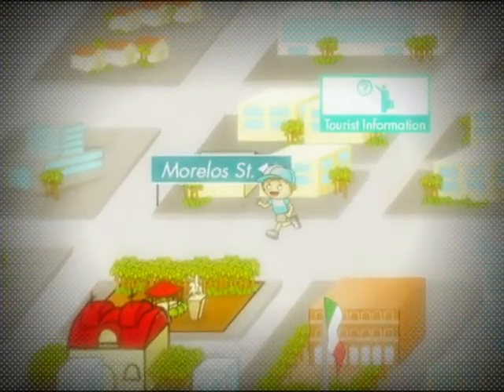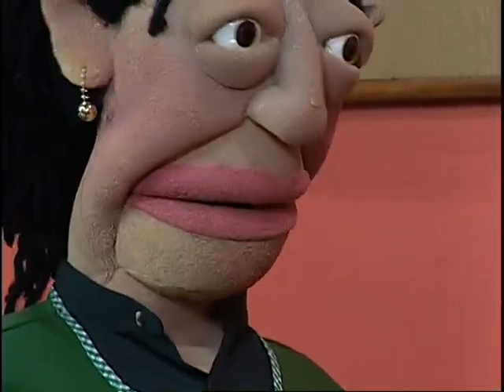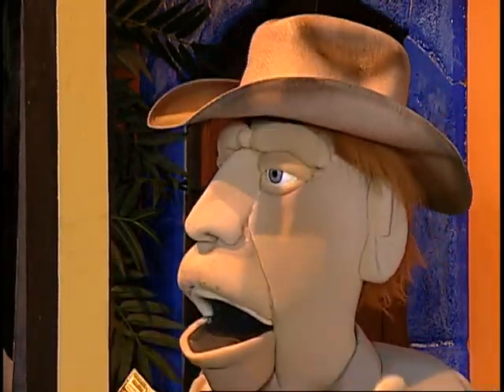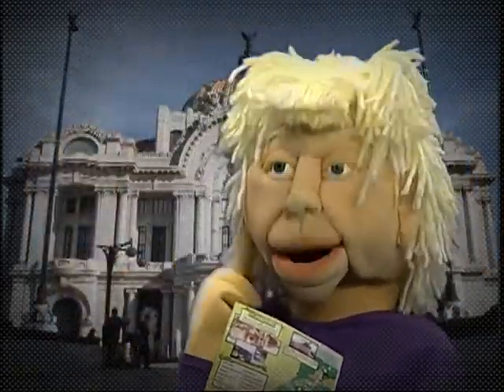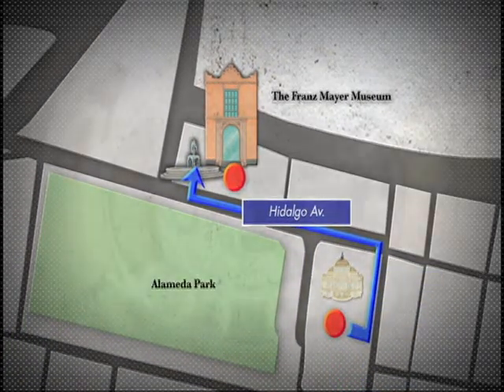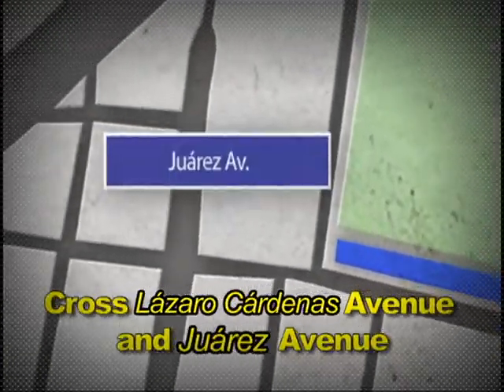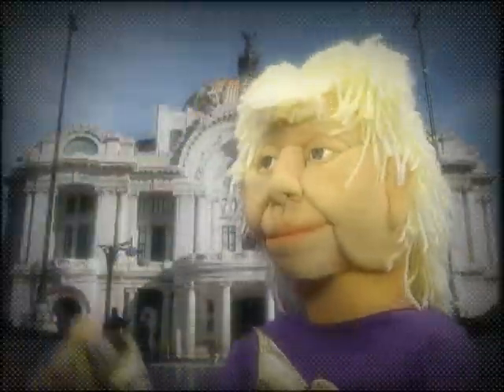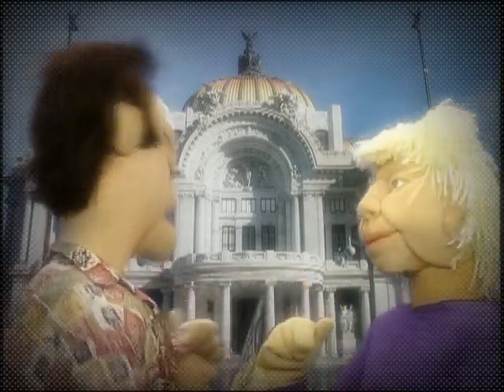30000056950l112 12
¡Ayúdanos a mejorar nuestros contenidos!

Participa en nuestra encuesta y dinos qué opinas sobre el contenido de estos videos, lo que compartimos en redes sociales y los programas que transmitimos por el canal Ingenio, en el 14.2 de televisión abierta.